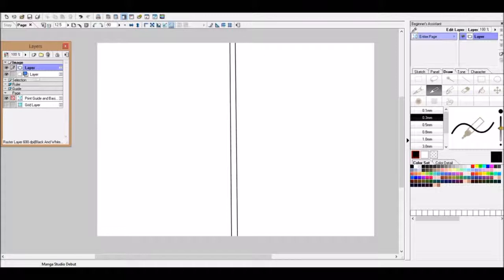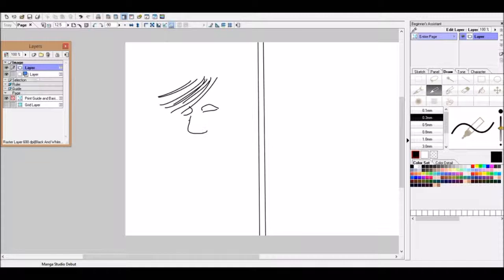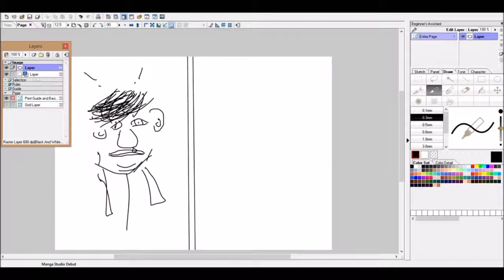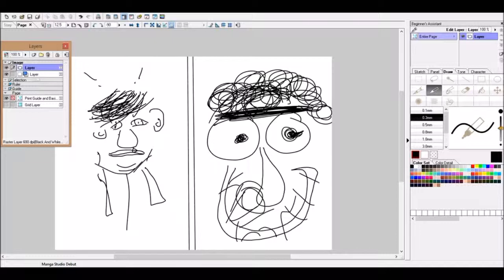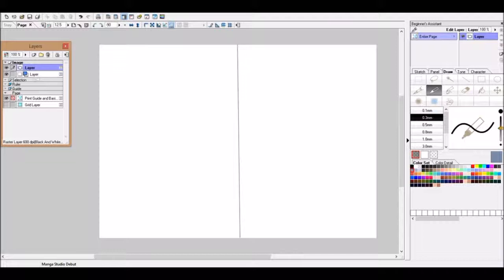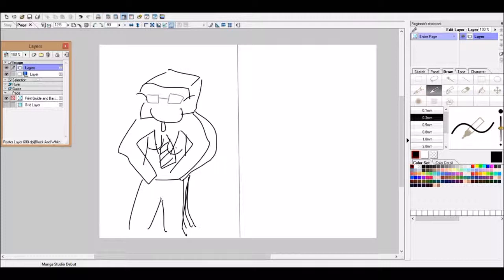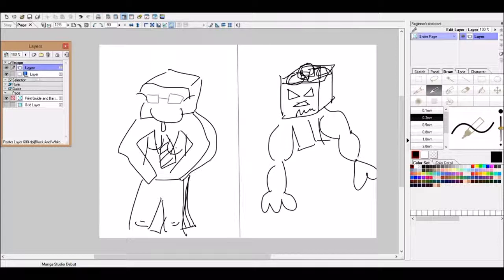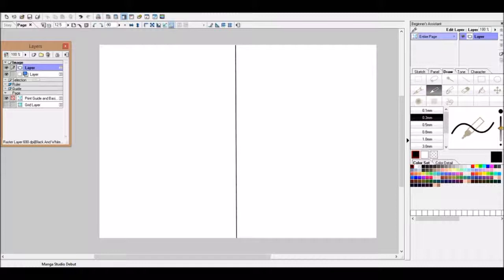Speed Drawing: I Can't Stop Laughing :D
My good friend and I attempt to have a speed drawing competition and it ended in something a little strange, don't forget to vote Sam or Scott.